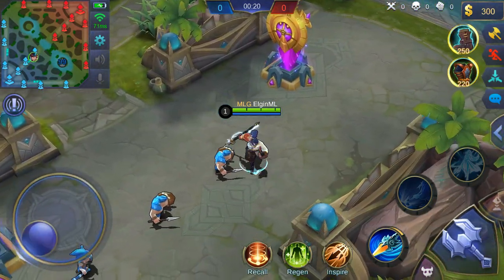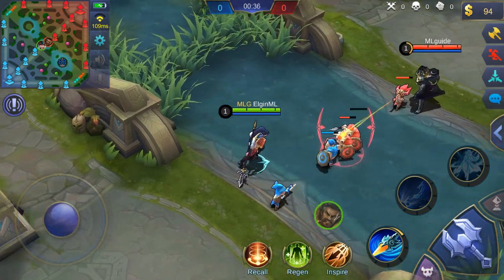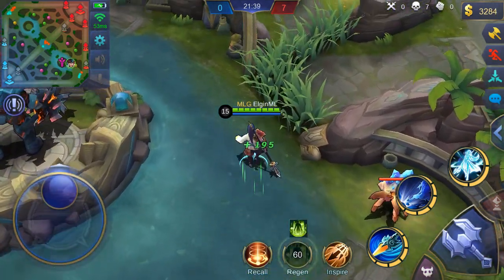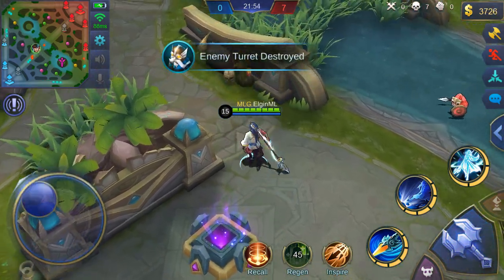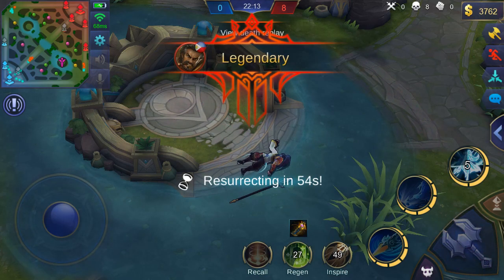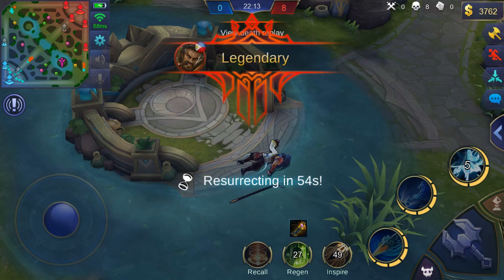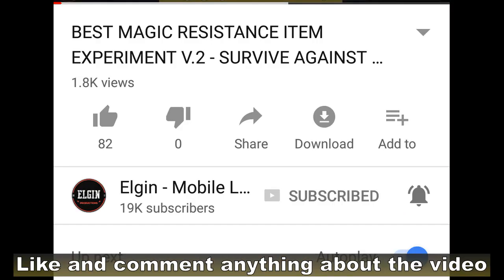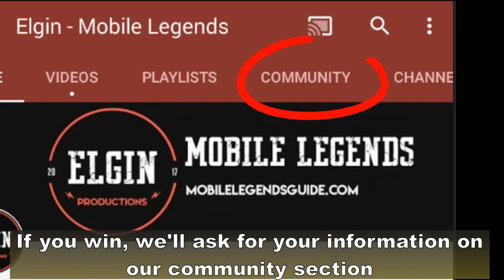ZILONG VS ROGER MOBILE LEGENDS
Hey guys what's up! So we're here to do a Zilong vs Roger video. We've used the same build for each hero, and same level of emblem. So as always guys, this is just for fun, in a real 5 versus 5 match there are a lot of factors to consider, since obviously both heroes have different gameplays and you also have to consider how they perform if it's a team fight, so the point is, whoever the winner is on this 1 on 1 match does not mean that the are a better hero. But, anyways, let's get it on, round 1.